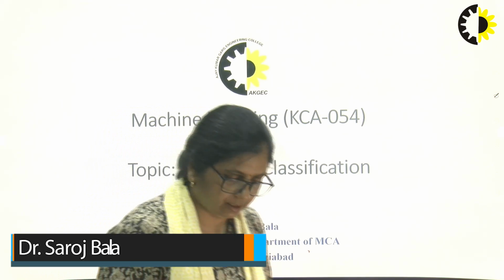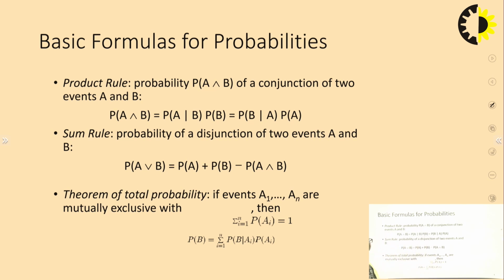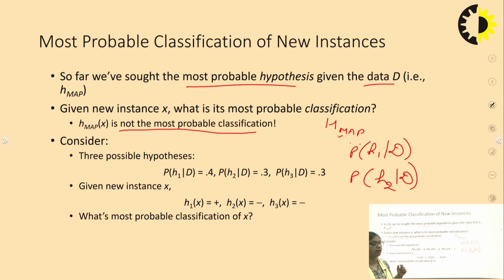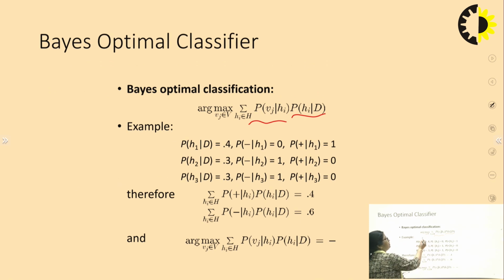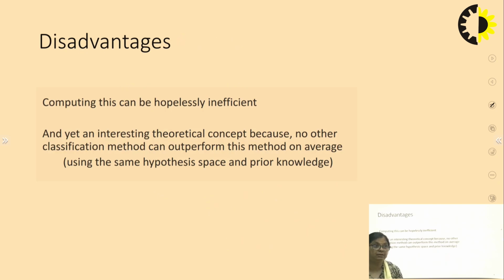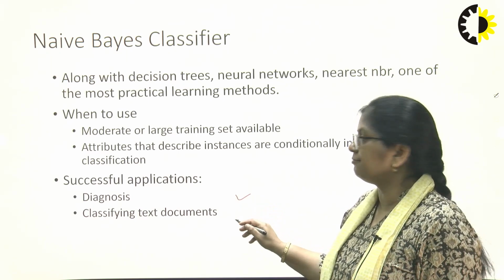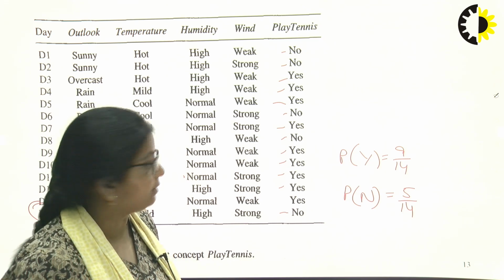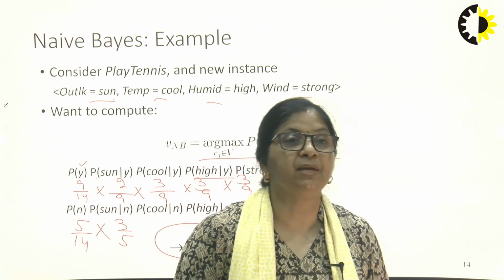BAYESIAN CLASSIFICATION || MACHINE LEARNING || LECTURE 03 BY DR SAROJ BALA || AKGEC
This lecture discusses bayesian optimal classifier naïve bayes model and their uses.